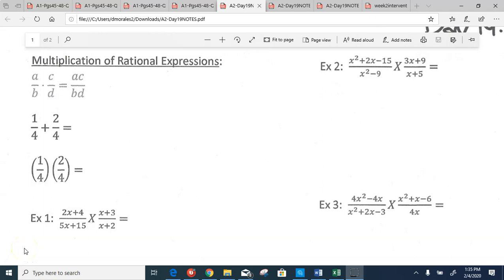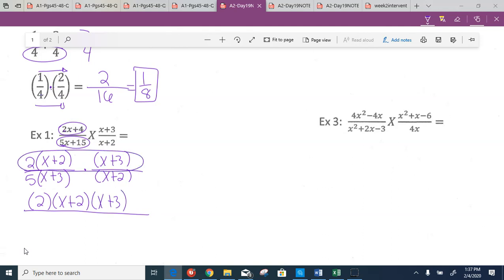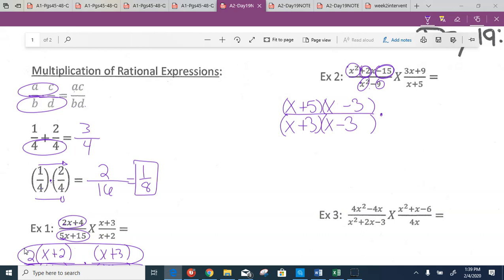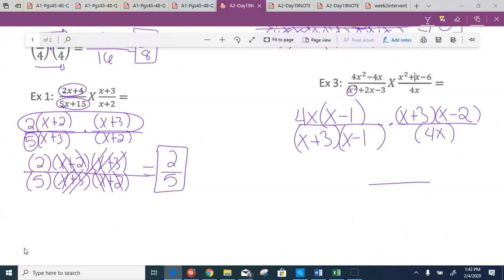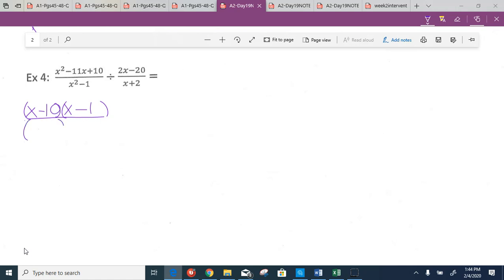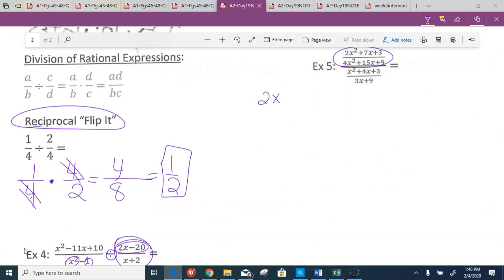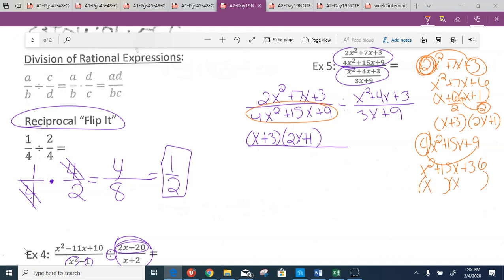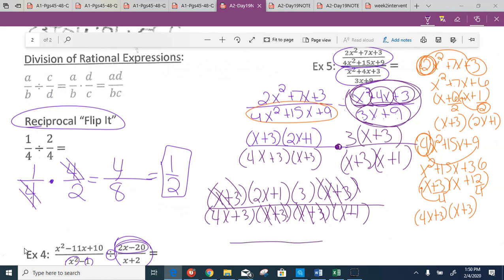Mult/Div Rational Expressions